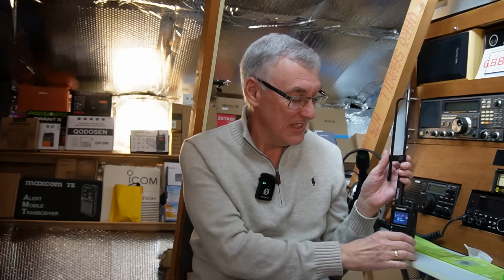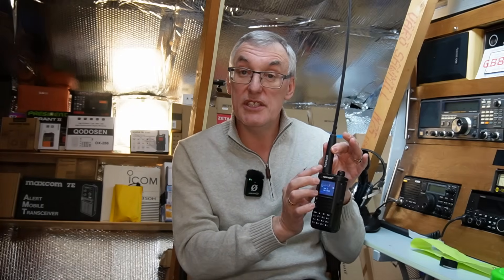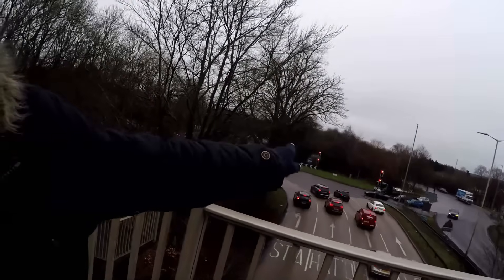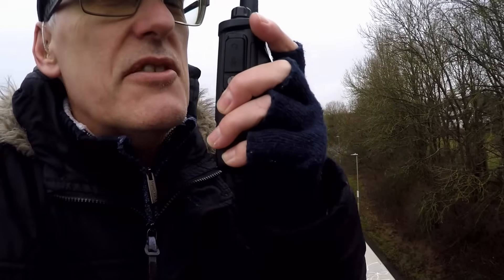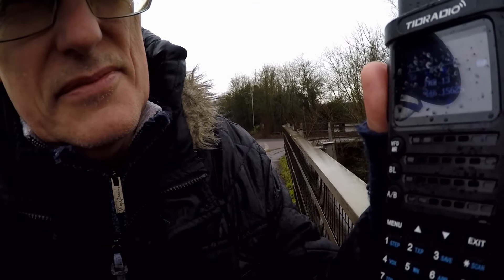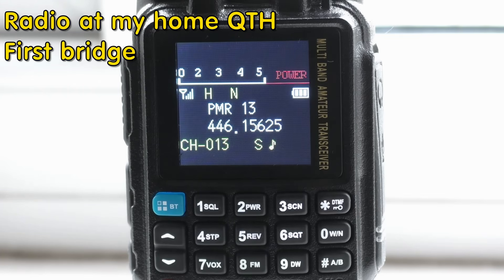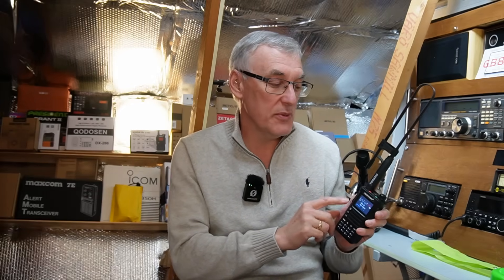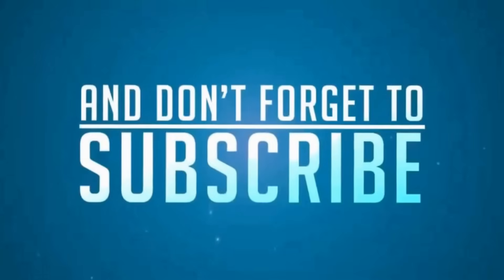Tidradio 152 Foldable Antenna. My longest PMR contact ever !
TIDRADIO 152 Foldable CS Tactical Antenna tested on 446 PMR.
Connector type: SMA-Female, Gain: 2.15dBi.
Frequency: 144/430 mhz.
CS tactical antenna.
Model: TD-152
Connector Type: SMA-Female
Band: Dual Band VHF/UHF.
Frequency: 144/430MHz.
Gain: 2.15dBi/3.2dBi.
Max Power: 20Watts.
V.S.W.R: Less than 1.5.
Impedance: 50ohm.
Style: Soft antenna.
Antenna length: 48cm